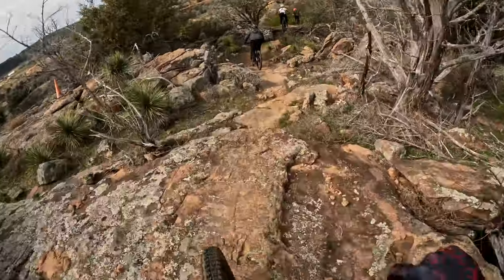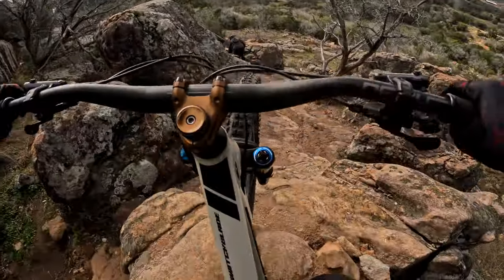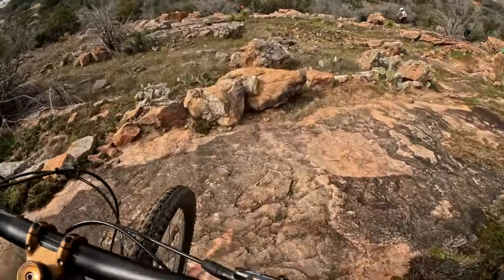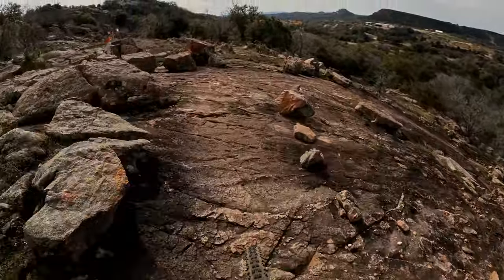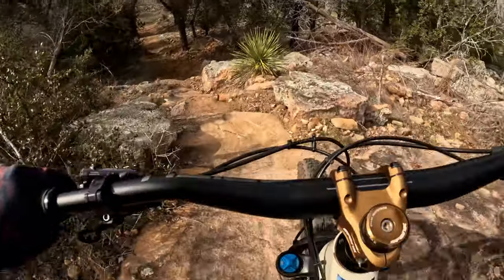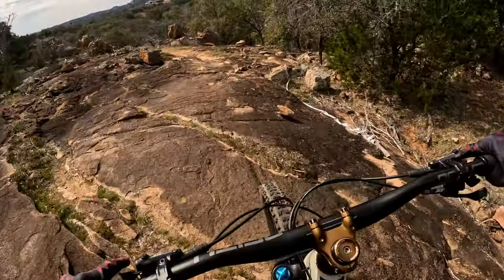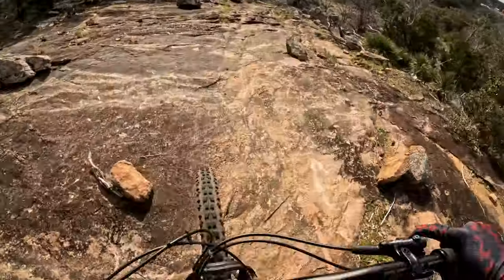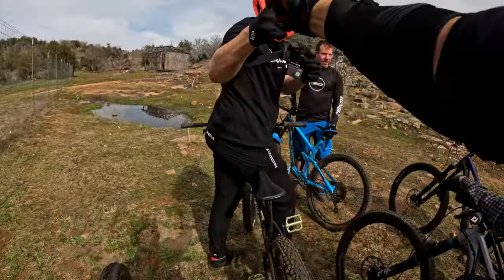Sedona Vibes in Texas? Mountain Biking Vulture Trail at Reveille Peak Ranch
Who knew there's a mini Sedona in Texas? Riding double black diamond trail at RPR.